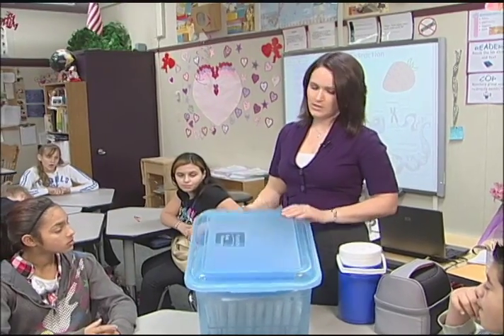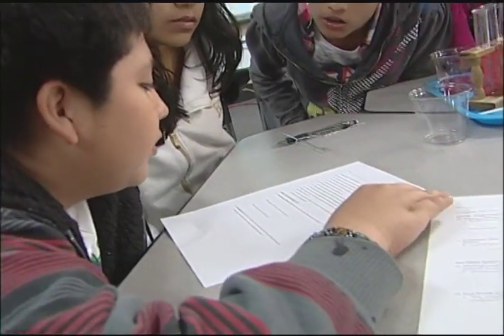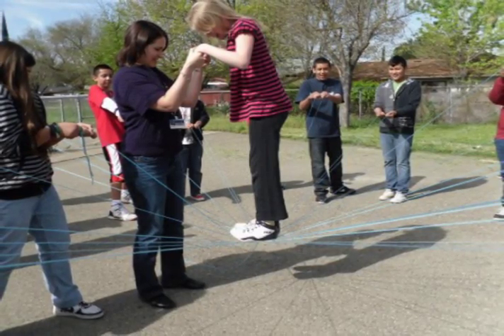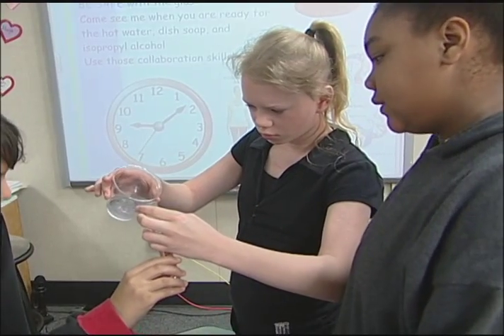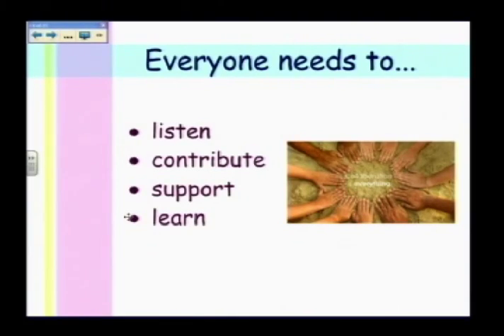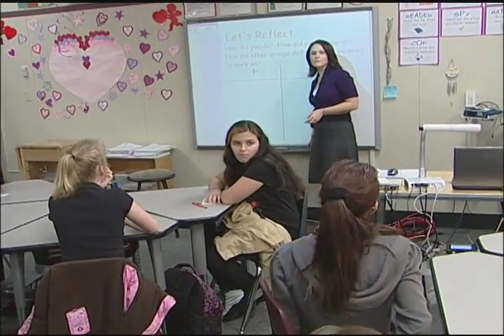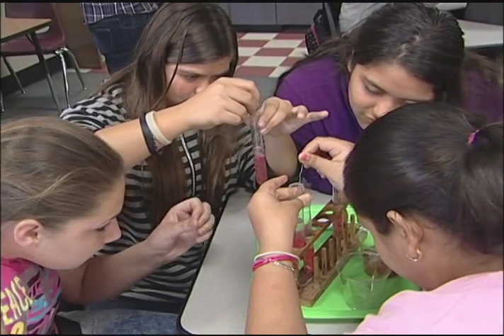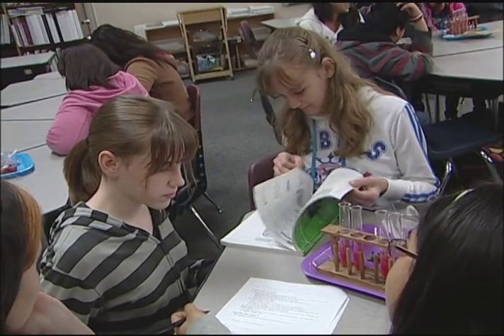21st Century Skills: Collaboration – Shared Goals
Lesson Overview
Students learned about collaboration and cooperation, shared goals and responsibilities by participating in a team building activity.  After the team building activity, students put their collaborative knowledge to work with a life science lab.  The students extracted DNA from strawberries and they collaborated in a discussion analyzing, comparing and contrasting the methods of extraction.

21st Century Skill
Collaboration: Skills of collaboration have to be explicitly taught and practiced.  Students need time and opportunities to reflect and refine these skills.   Each member of the group had a different role, but they all had a responsibility to contribute in the discussion and answer the lab sheet reflection questions.

Teacher & Content Area
Autumn Sharp, Life Science

Learning Standard
7th Grade Life Science – 7.2e Students know DNA is the genetic material of living organisms and is located in the chromosomes of the cell.